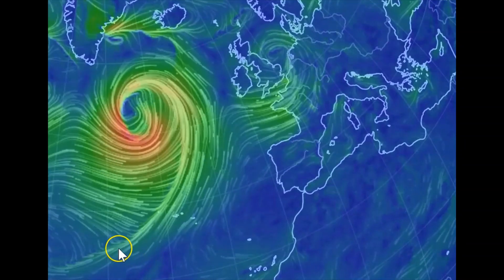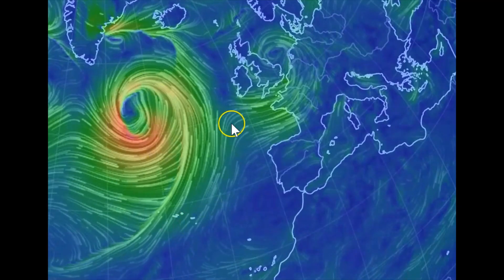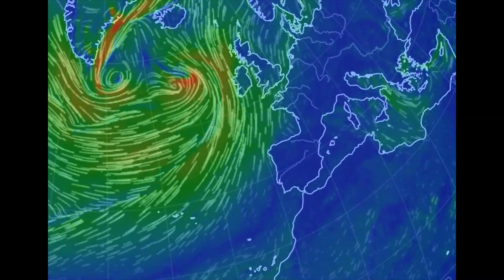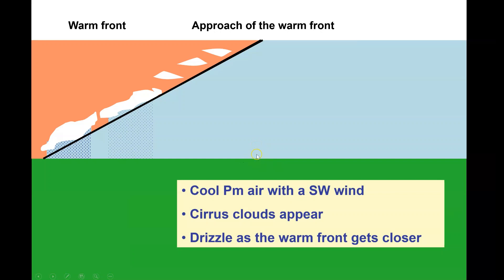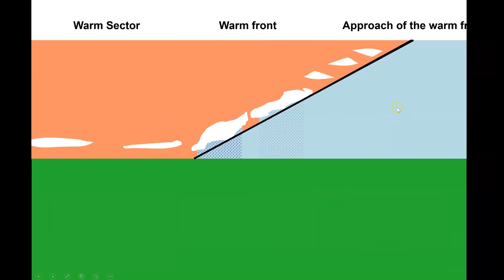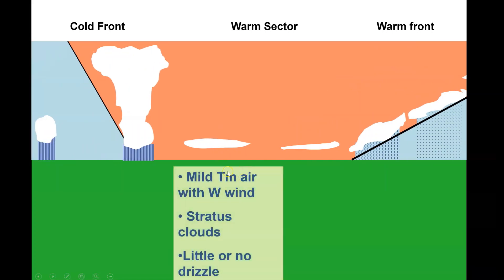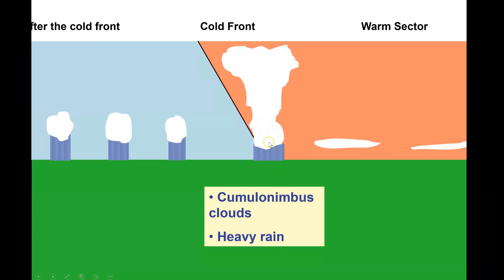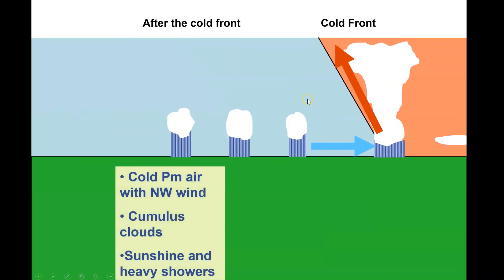3.2 i (c) Passage of a depression intro video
As well as being 3D features, depressions are moving features. That means they bring different types of weather over the British Isles as the different parts of the depressions pass overhead. This is the first of two videos about that, showing in general how depressions move and what weather they bring as they move overhead.